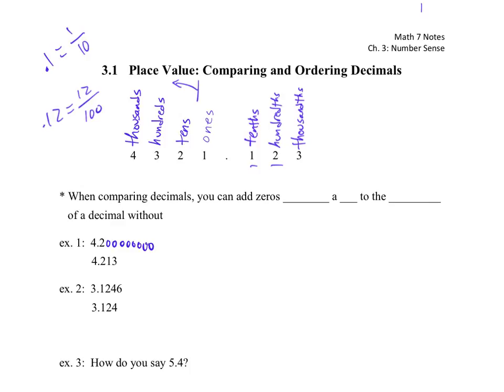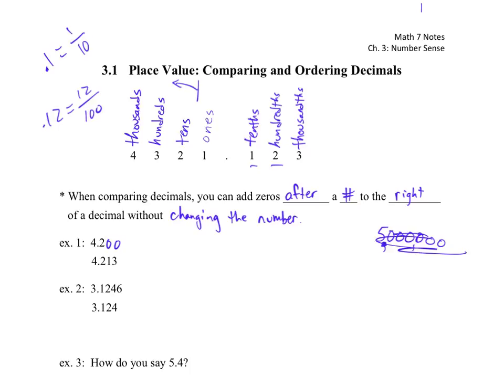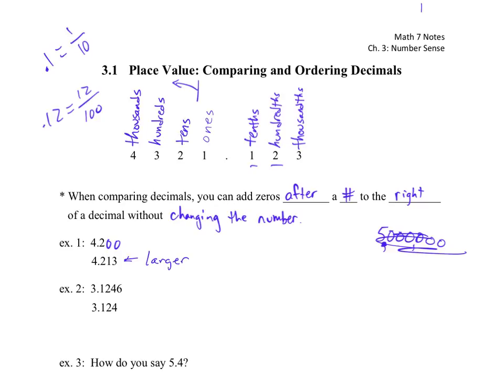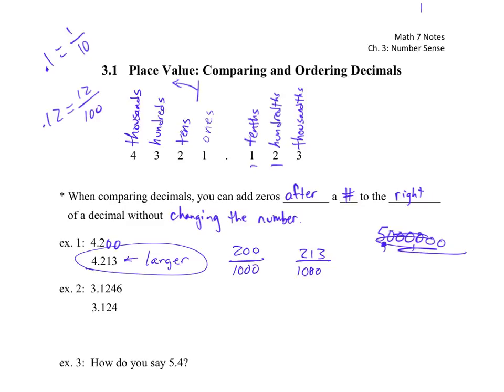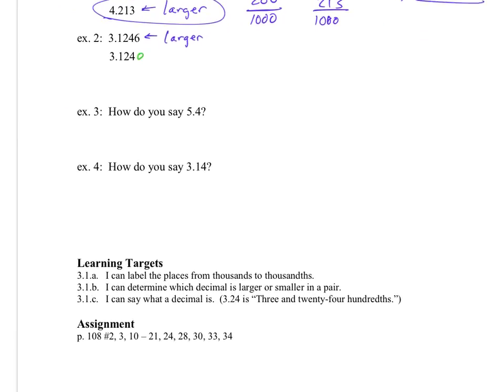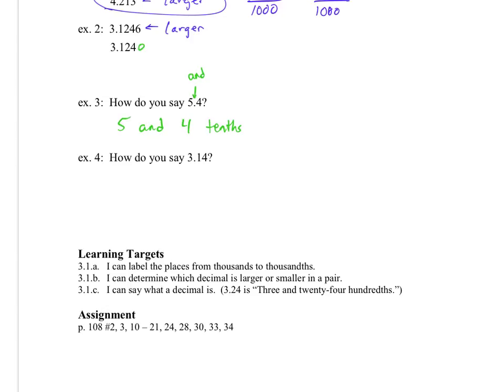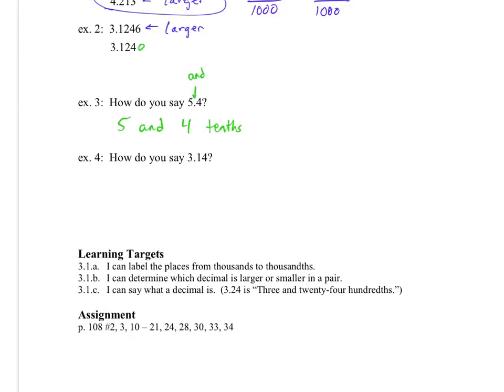Math 7: 3.1 Formulas & Variables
The video explains the what formulas, variables, and constants are.  It then says what substitution is and works through an example where you substitute a number for a variable.